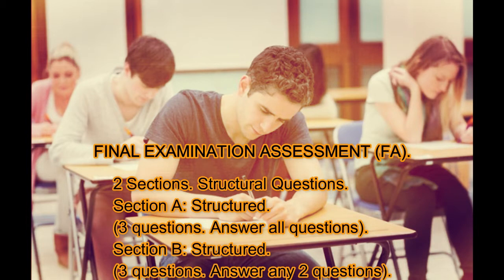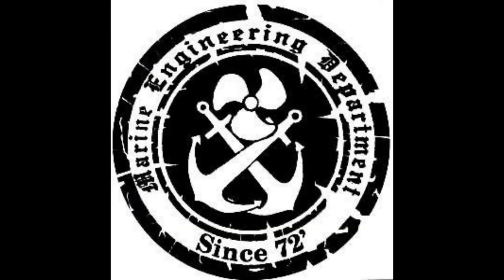INTRODUCTION TO MERCHANT SHIP AND MARINE AUXILIARY MACHINERY SYLLABUS.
NAME OF COURSE: MARINE AUXILIARY MACHINERY 1.
COURSE CODE: DKM20103.

MARINE ENGINEERING DEPARTMENT, UNGKU OMAR POLYTECHNIC, IPOH.
PERAK. MALAYSIA.